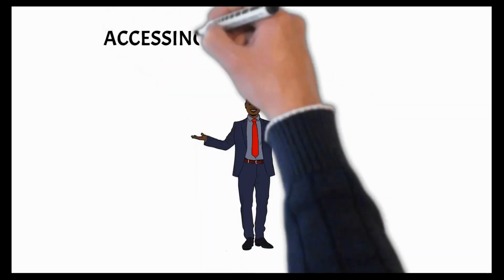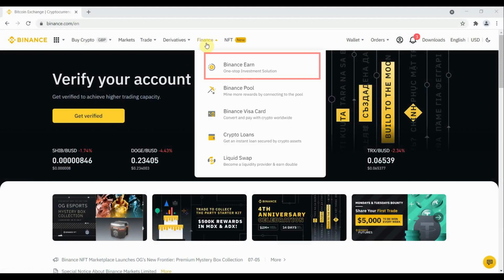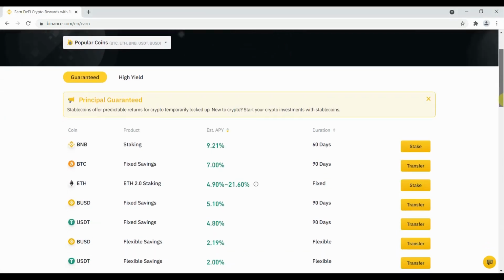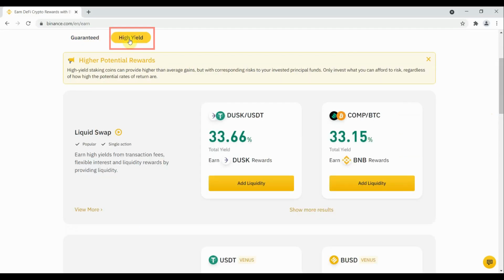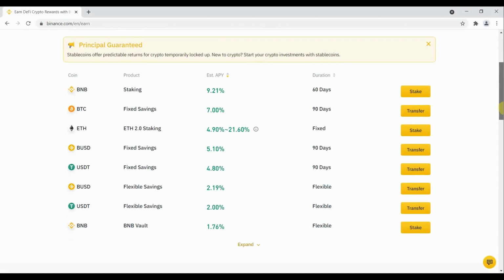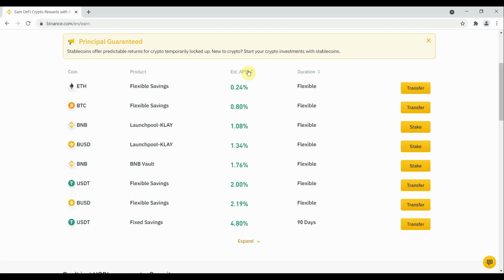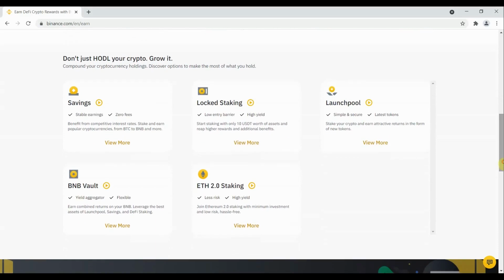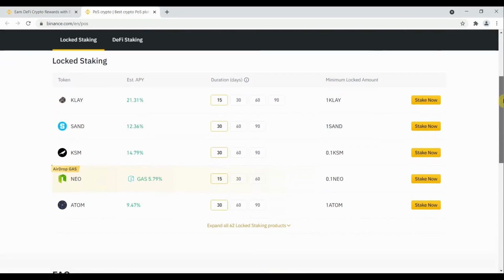How To Access Binance Staking And Savings (A New Step by Step Guide)